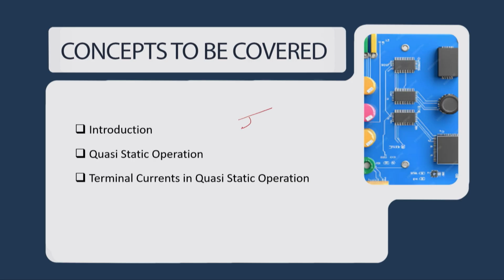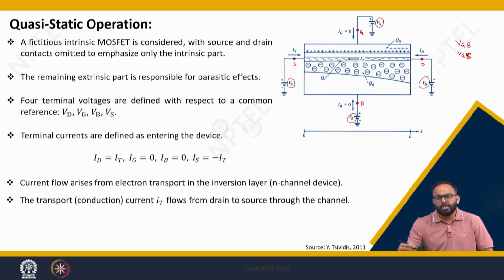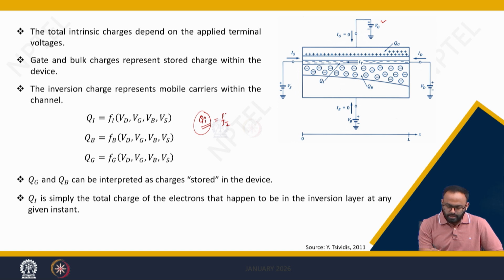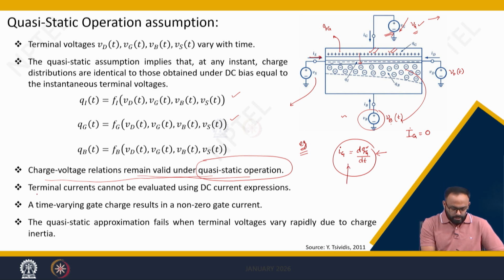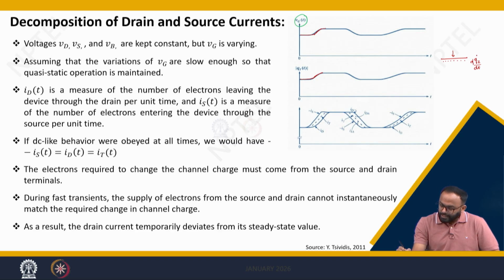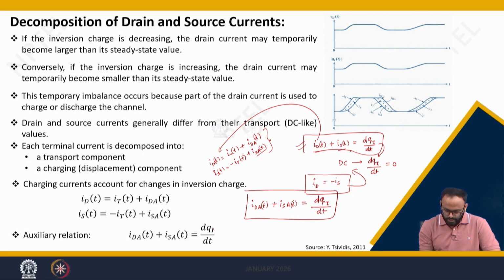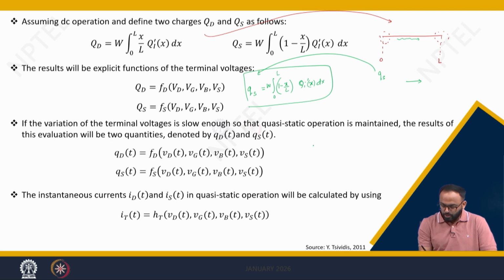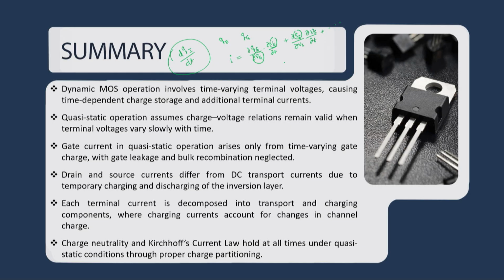Lecture -49 : Quasi-Static Operation |The MOS Transistor Modeling | Prof. Navjeet Bagga